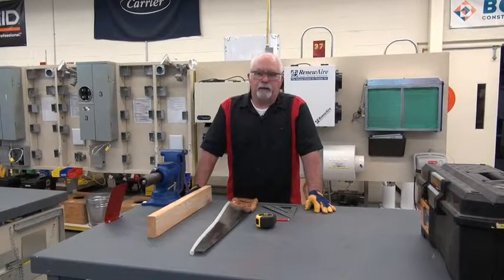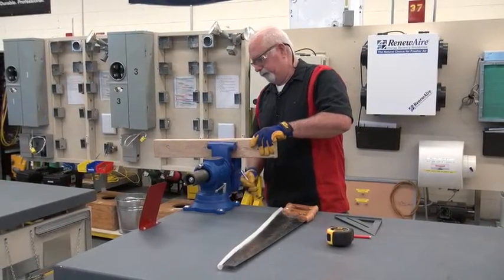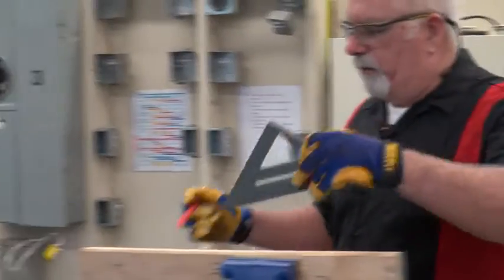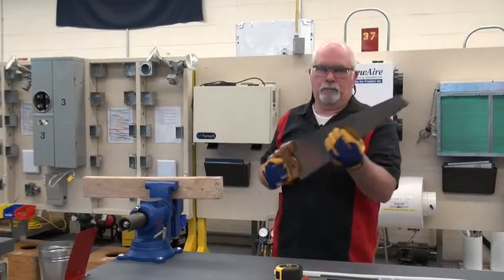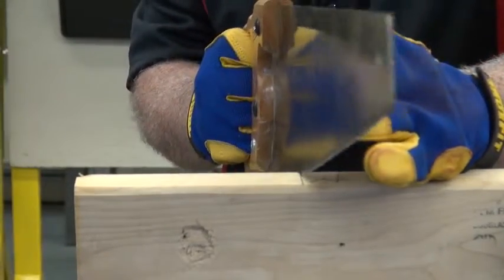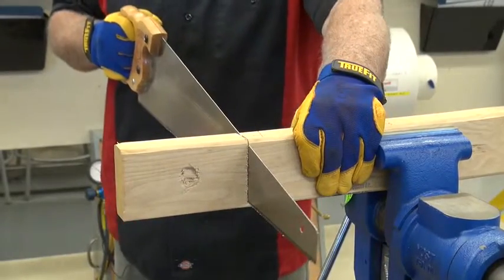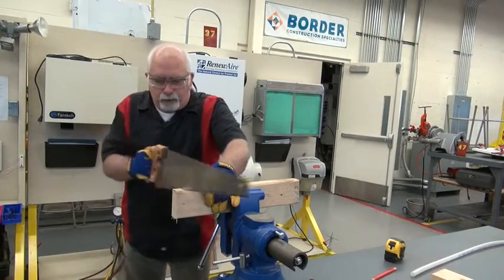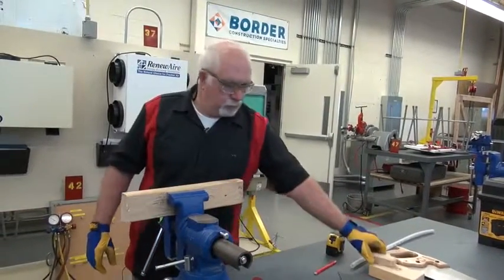Hand and Power Tools Part 3 New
Crosscut Rip Handsaw